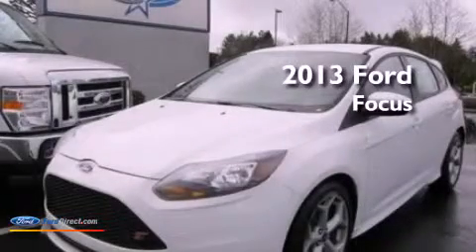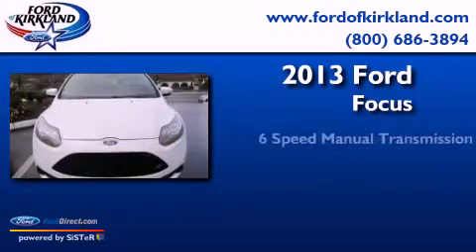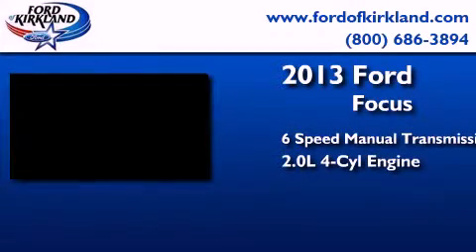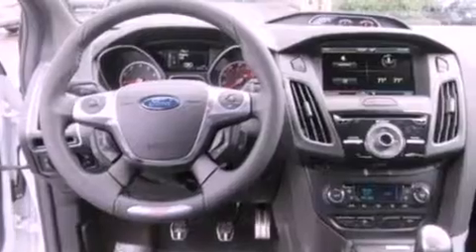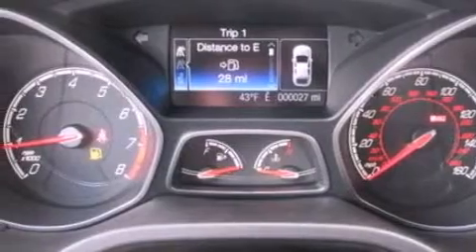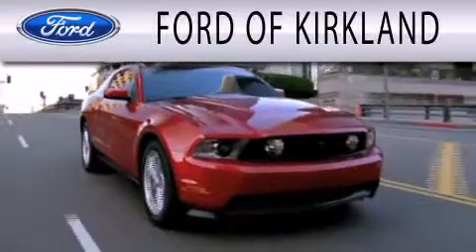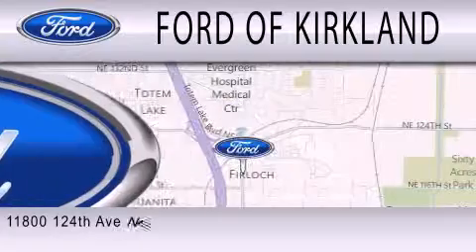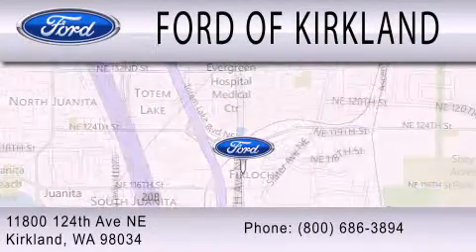2013 FORD FOCUS ST Kirkland WA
Year : 2013
 Make : FORD
 Model : FOCUS ST
 Engine : 2.0L I4 16V GDI DOHC TURBO
 Trans . : 6-SPEED MANUAL
 Exterior : OXFORD WHITE
 Miles : 25

 Stock : 277755